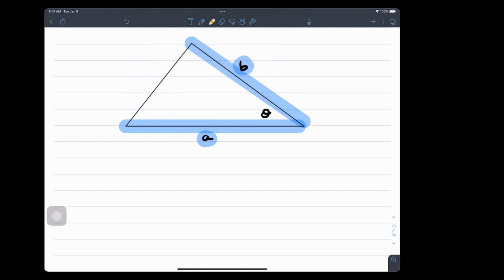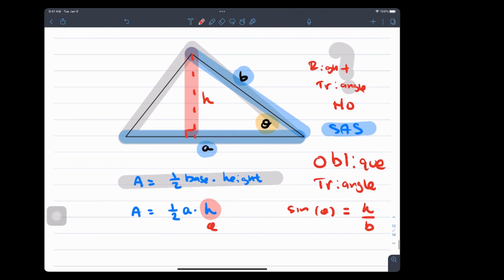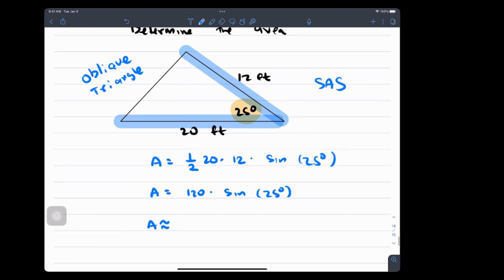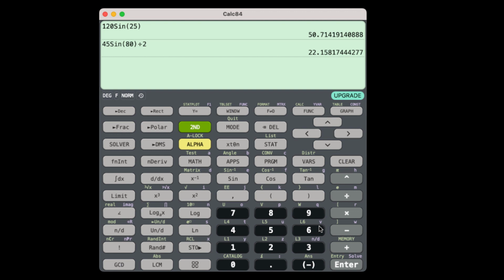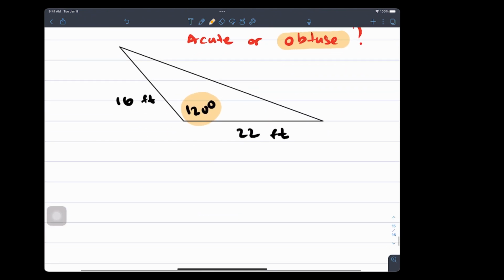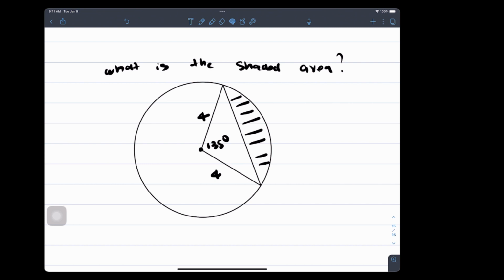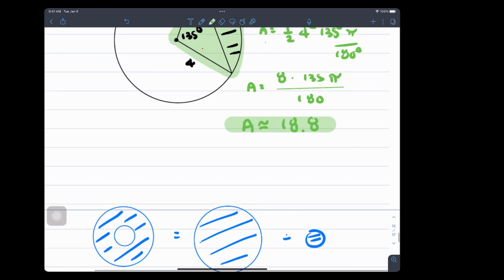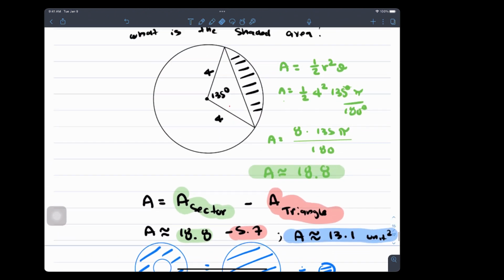Area of Triangle SAS